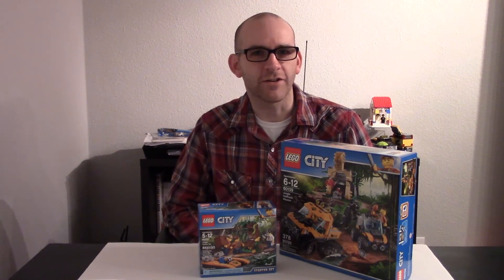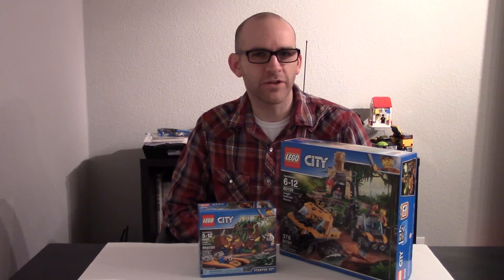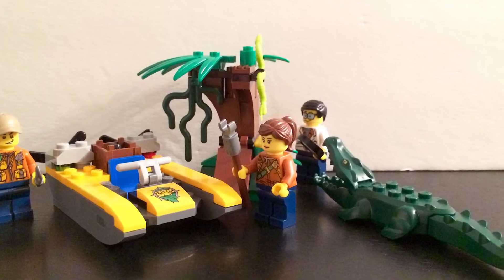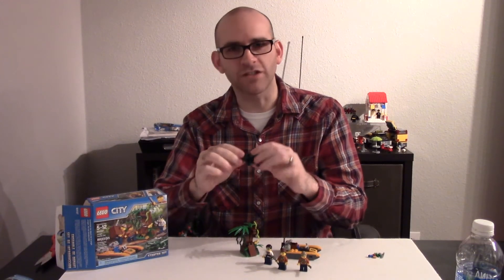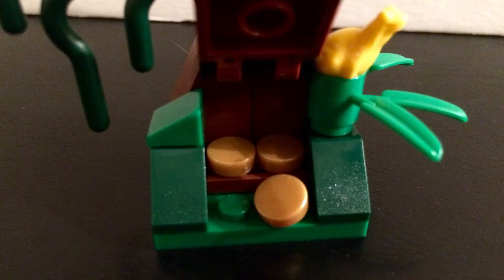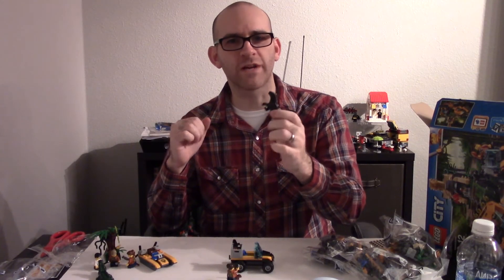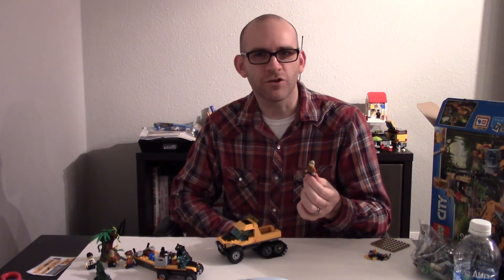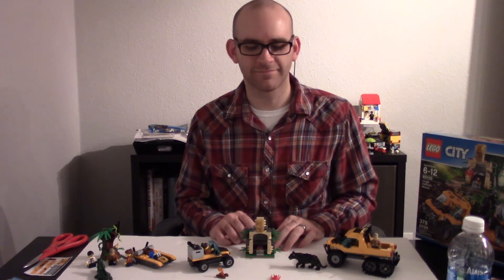Welcome to the Jungle, We Got Fun & Legos!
Let's take a look at LEGO's new Jungle theme with the Jungle Starter Set and the Jungle Halftrack Mission.